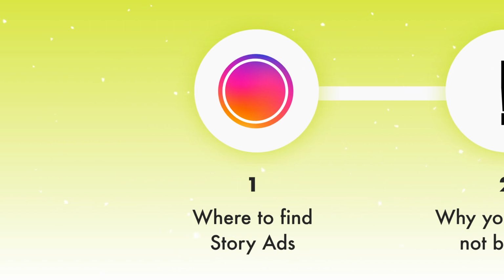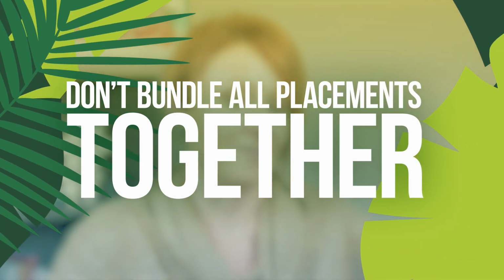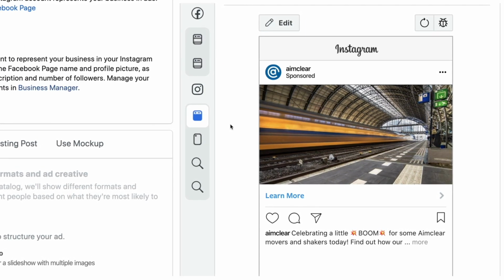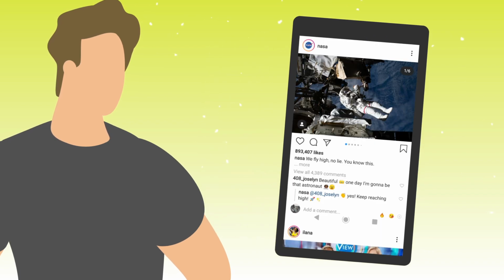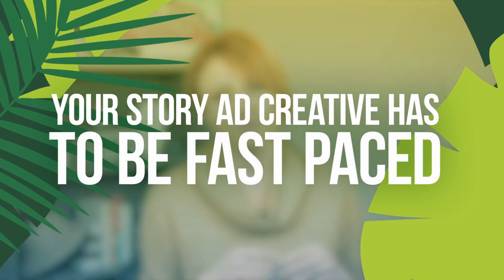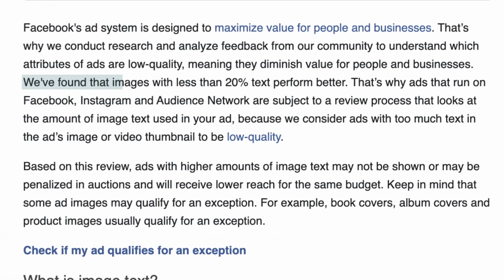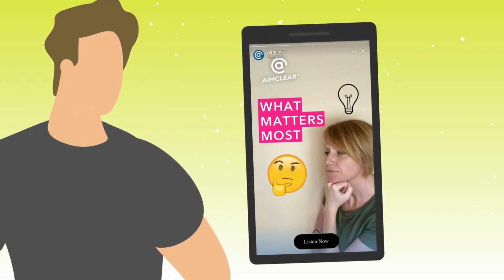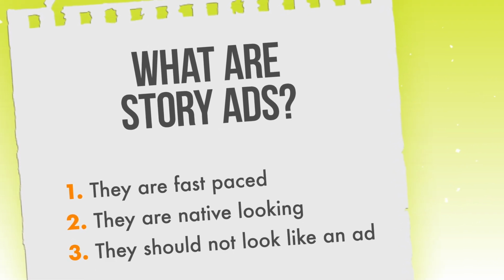Why Instagram Stories Ads Should Be Their Own Placement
Thinking about creating ads for the Instagram Stories placement?

Instagram ads expert Susan Wenograd explains why you should avoid using your Instagram feed ad creative in stories ads and shares tips for designing Stories ads creative that performs well.

She also reveals 3 of the most common mistakes brands make when running Instagram Stories ads.

00:00 Intro
00:31 Where to Find Stories Ads in Ads Manager
02:25 Differences Between Stories & Feed Ads
03:05 Stories Ad Formula
05:12 Stories Ad Mistakes (And How to Avoid Them)